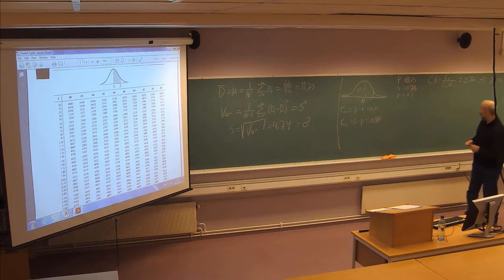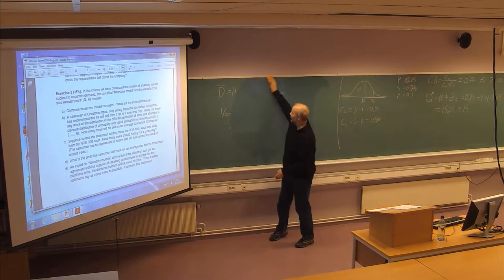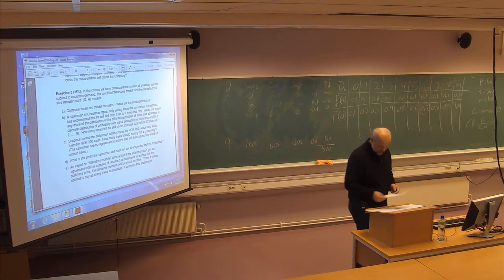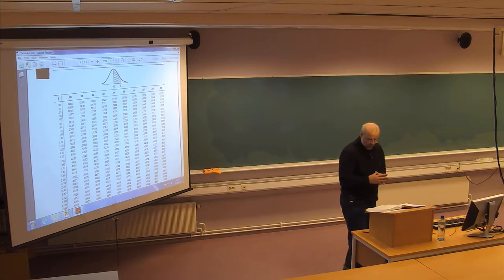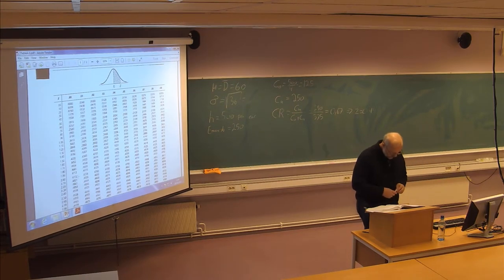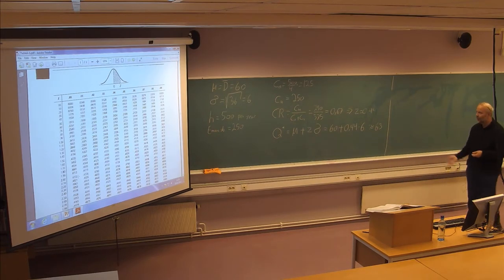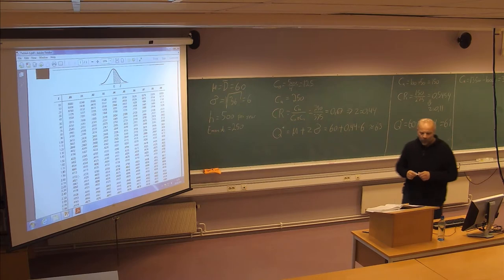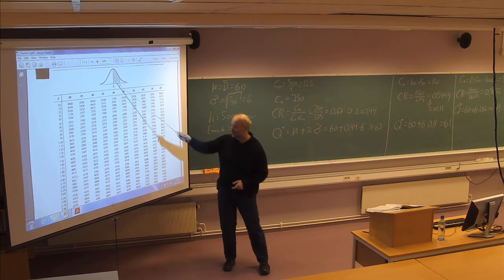126 Forelesning LOG502, (29. okt. 2013)